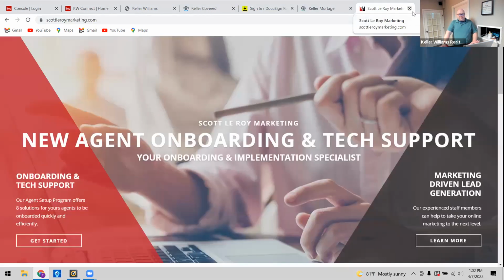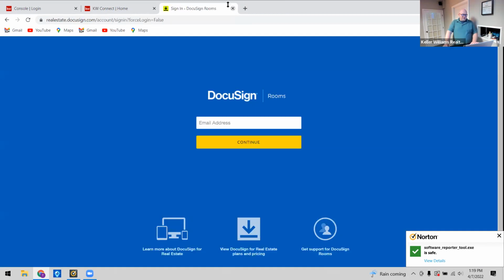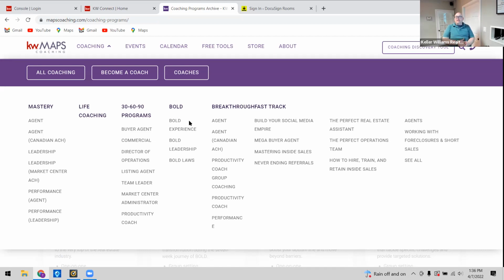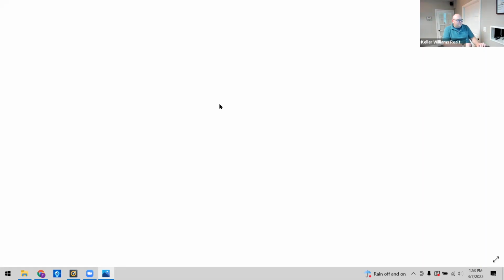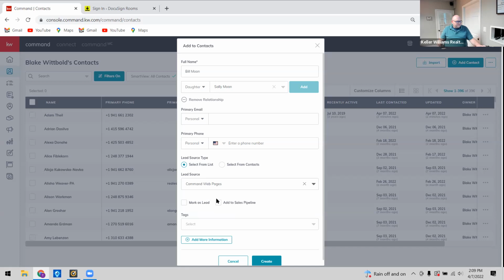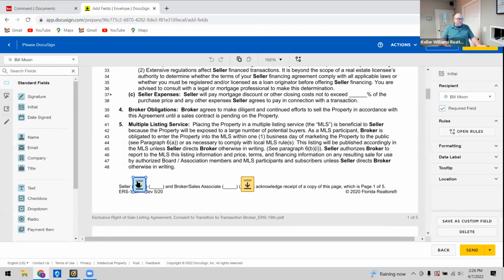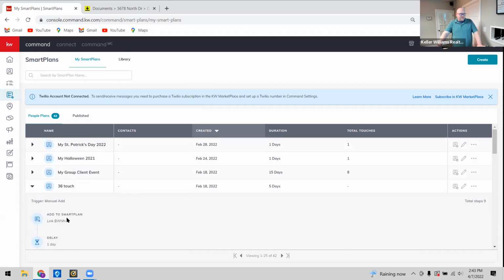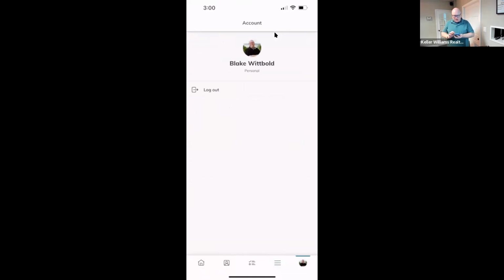KWRS Tech Orientation